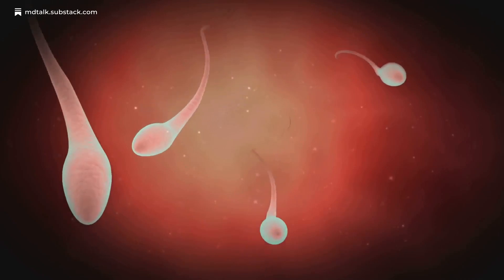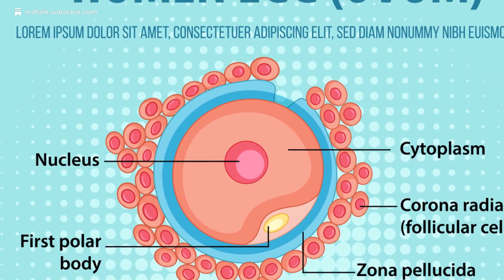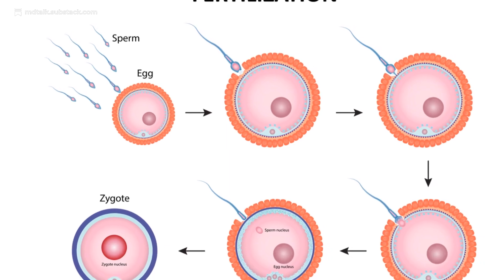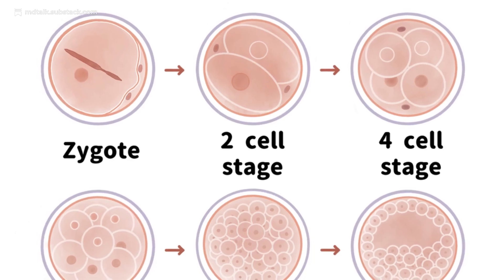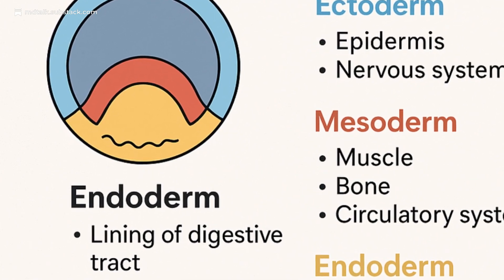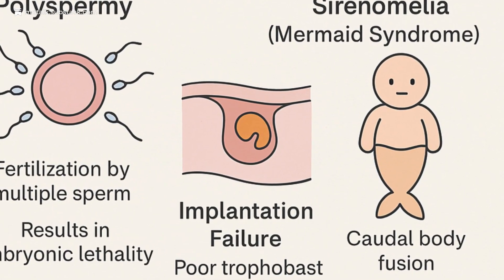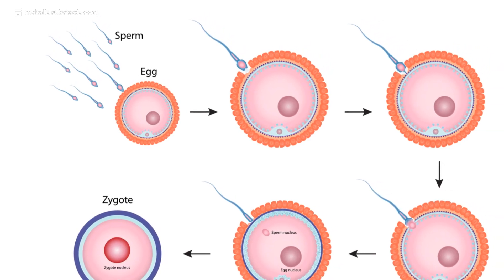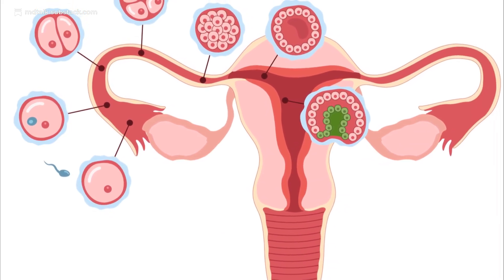MCAT Biology: Fertilization to Implantation Explained | Human Development Made Simple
MCAT Biology Essential Topic